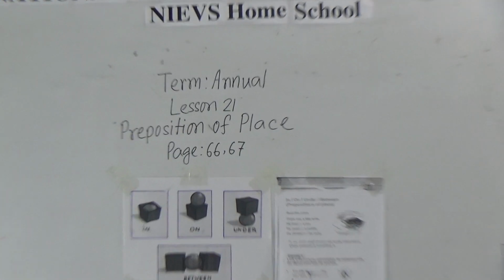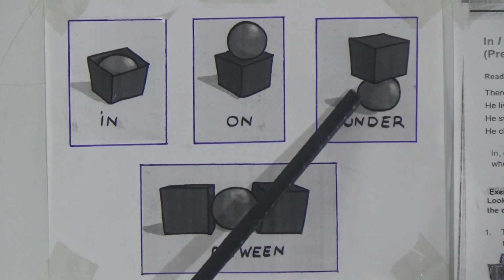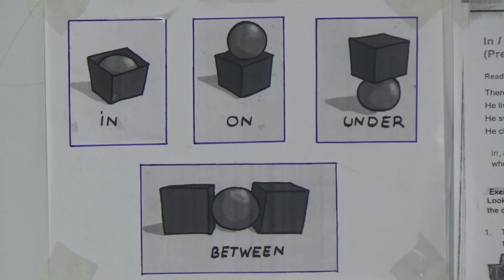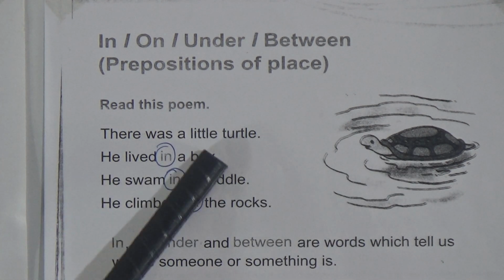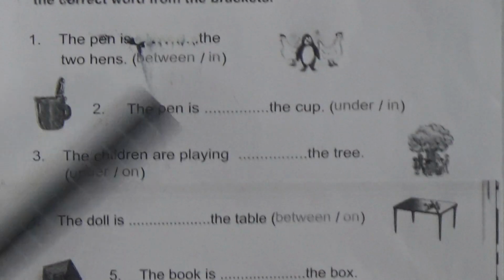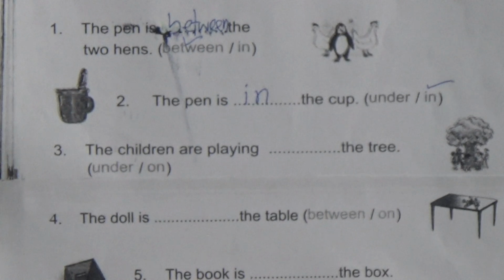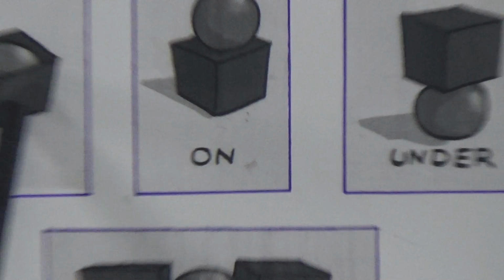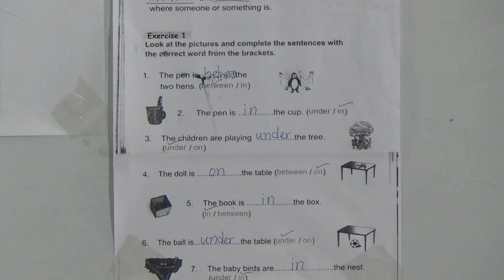Class: One, Subject: English Language (Lecture-8), Topic: Lesson 21 Discussion (part-1)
Annual Term
Class: One
Subject: English Language (Lecture-8)
Topic: Lesson 21 Discussion (part-1)
Teacher: Kamrun Naher